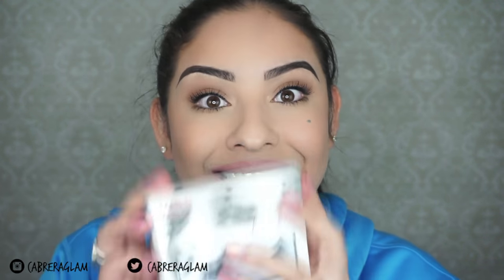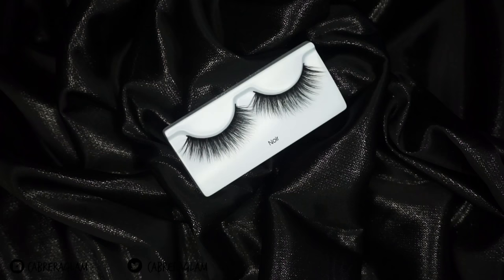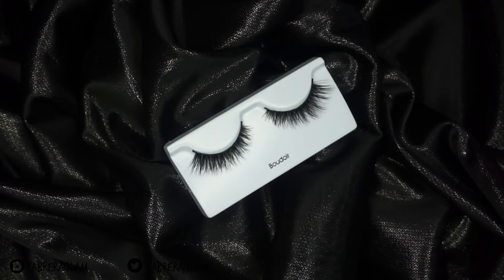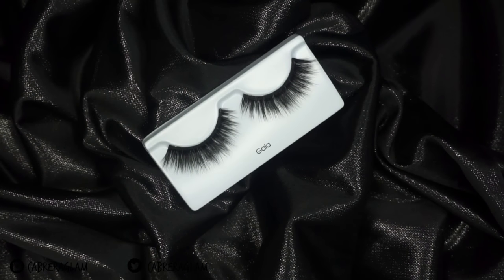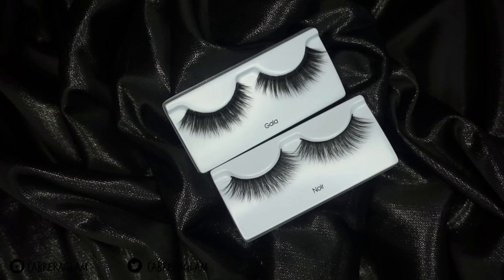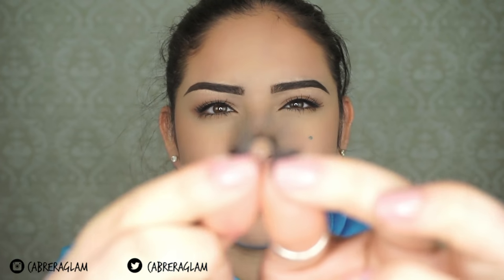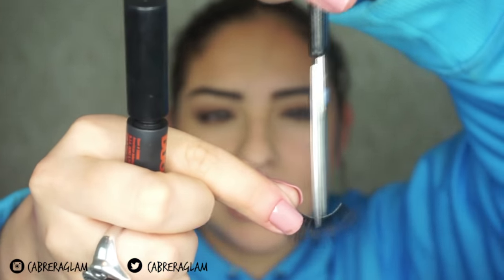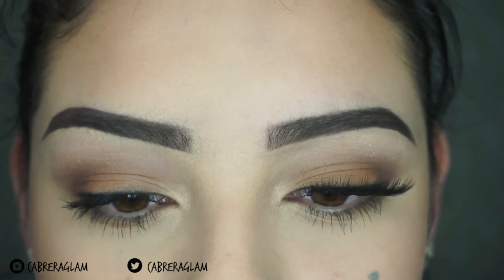BEST LASHES EVER??? | Review/demo Kiss Lash Couture Faux Mink Lashes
YOU NEED THESE LASHES!!! Just take my word for it! Lol As of right now I think you can only purchase these at Walmart!